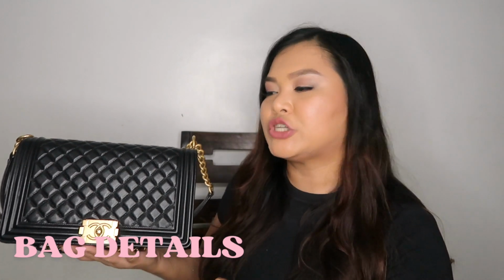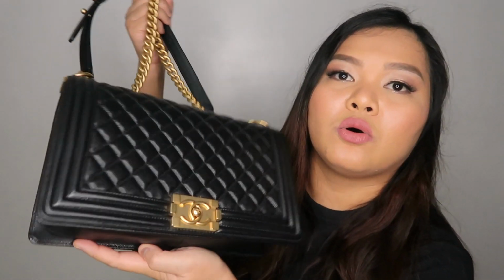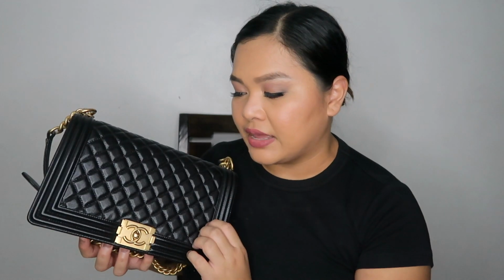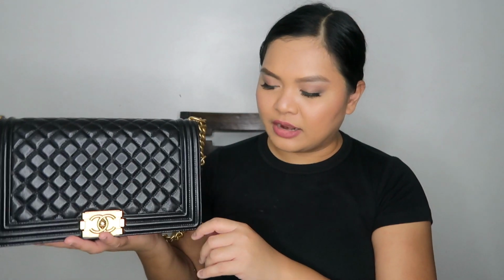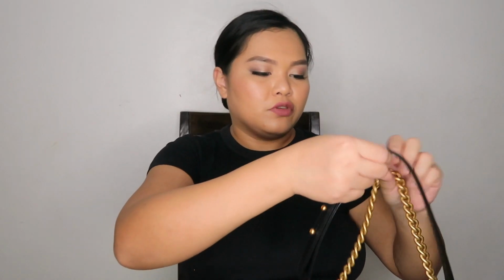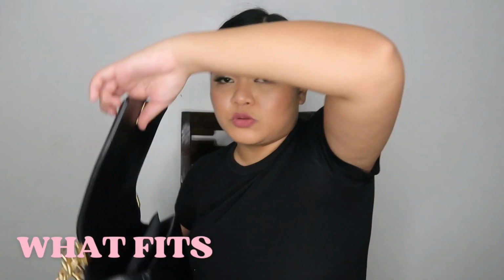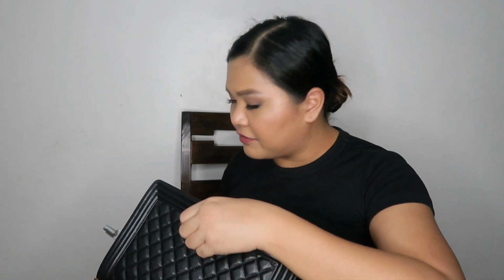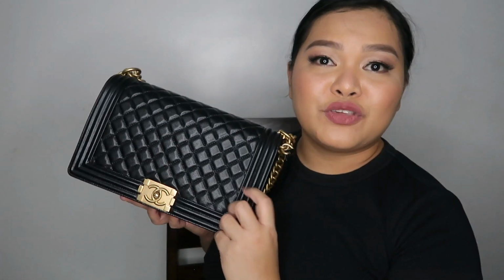CHANEL LE BOY NEW MEDIUM REVIEW | IS IT WORTH IT IN 2022? | FILIPINA | THE BEAUTY JUNKEE VLOGS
TBJ Beshies, welcome to THE BEAUTY JUNKEE VLOGS, where you'll catch me off duty from beauty b/vlogging. :)

Welcome to my formal vlogging channel!

After 8 months of use, I think I can finally give my thoughts on this bag.

So how's the Chanel Le Boy New Medium Old Gold/Brushed Gold hardware, Caviar leather after 8 months of wear? Is it worth it?

HOW TO SPOT A FAKE CHANEL LE BOY NEW MEDIUM OLD GOLD HARDWARE CAVIAR LEATHER + BAG REVIEW

❤️❤️❤️ SHOP KA NAMAN SA LAZADA LINK KO UWU SELEMET! 🥺 ❤️❤️❤️